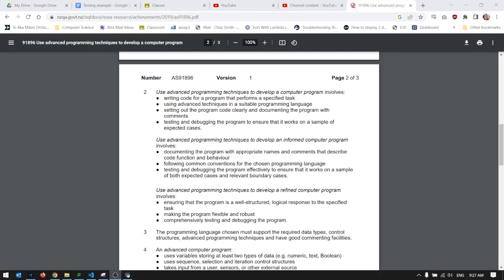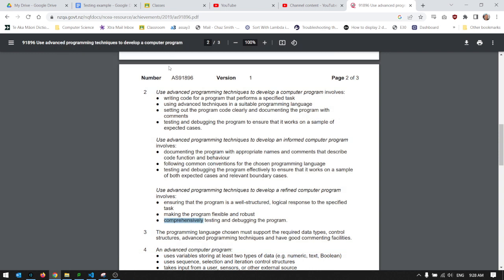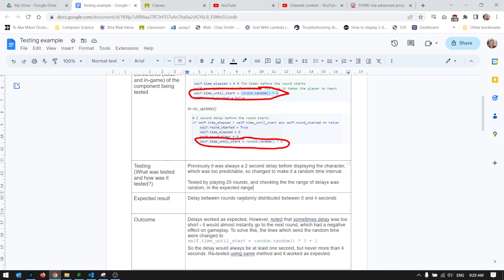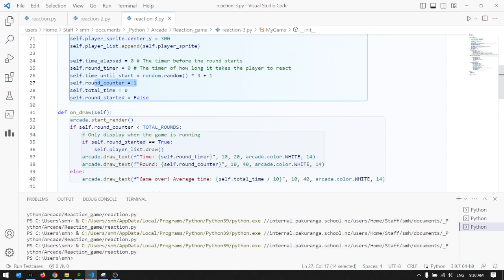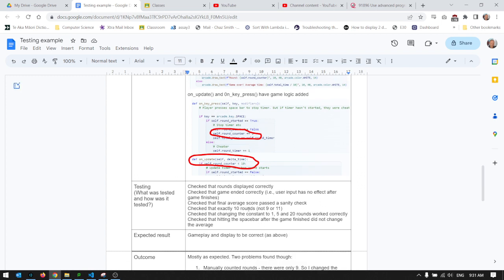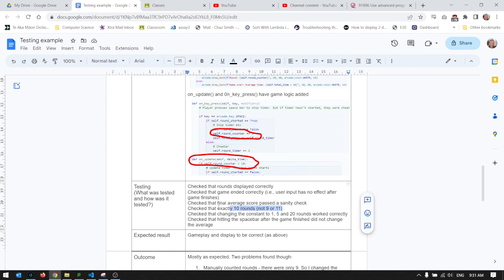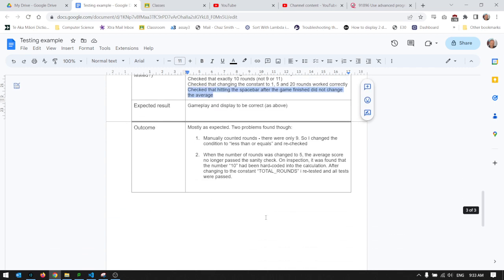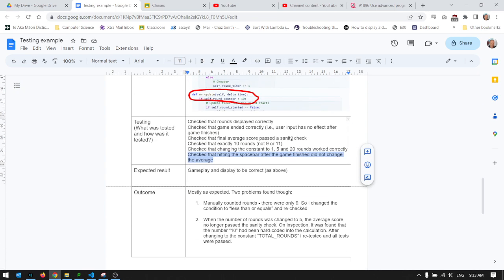Testing guidance - what does Achieved, Merit and Excellence look like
Achieved - "Sample of expected"
Merit - "Sample of expected and boundary"
Excellence - Comprehensively"

This video discusses what these can look like in your evidence document